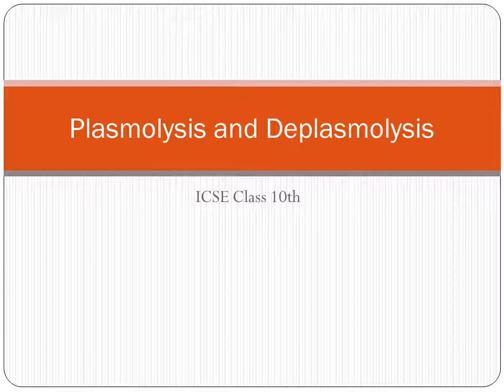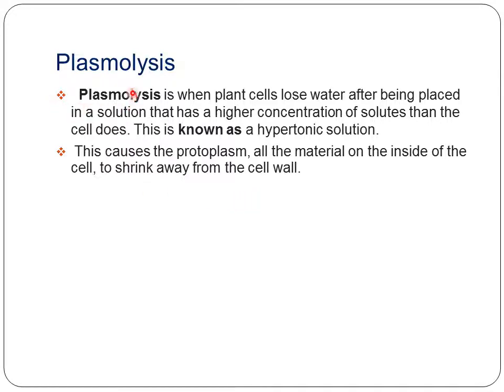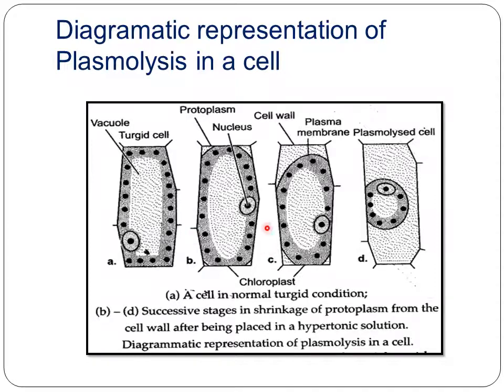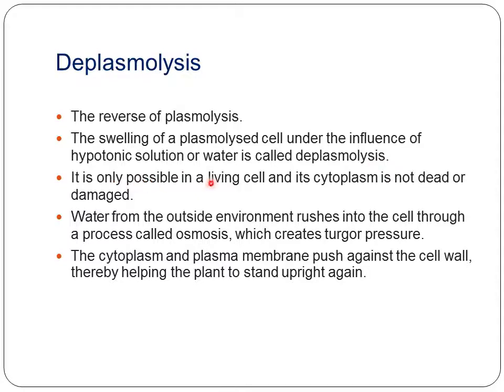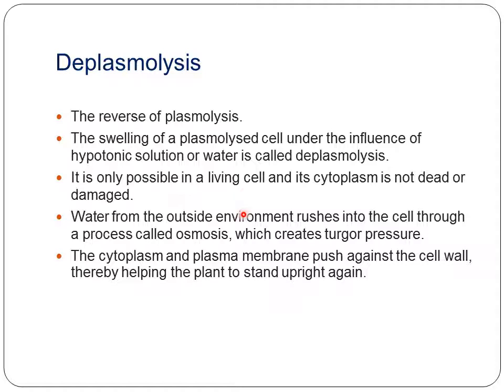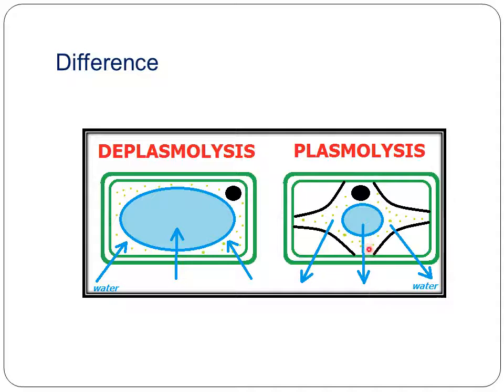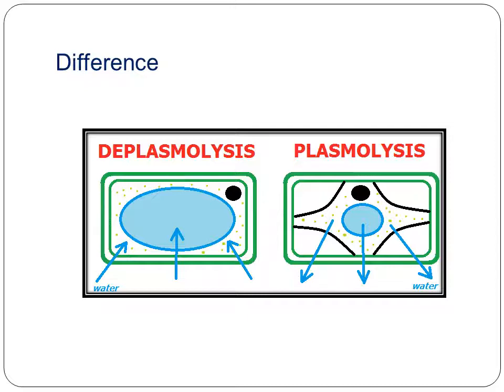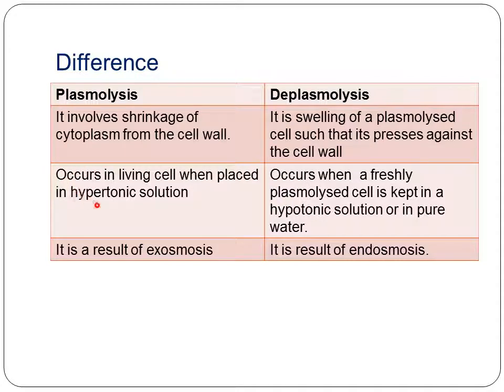Plasmolysis & Deplasmolysis I ICSE I 10th I Biology I Plant Physiology I Chinmoyee's Biology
This video describes about the two different processes like plasmolysis and deplasmolysis.This includes their differences also.